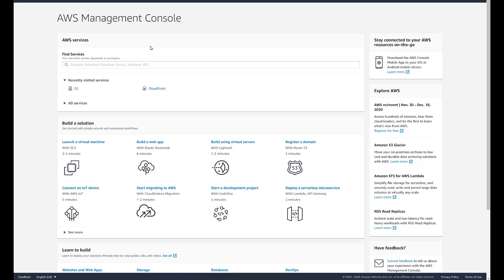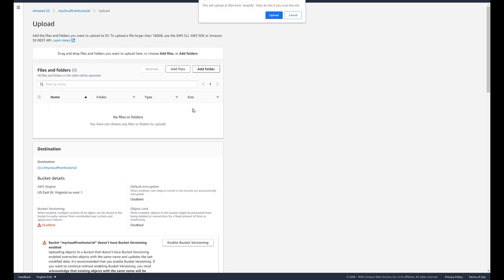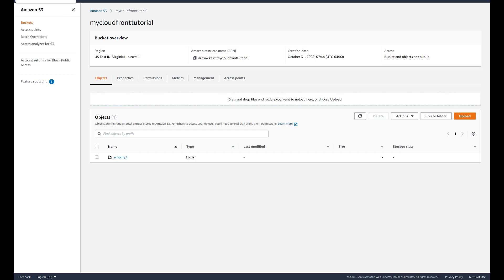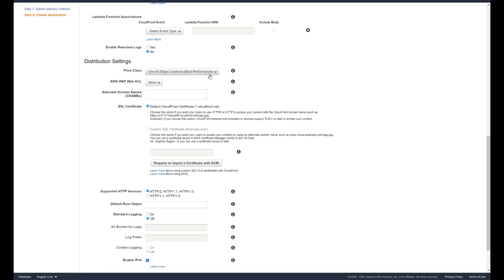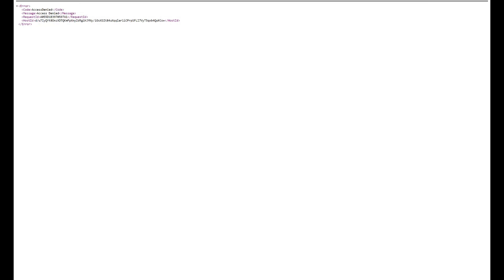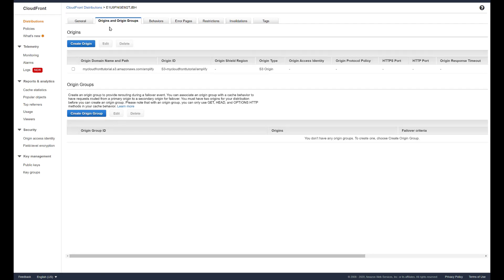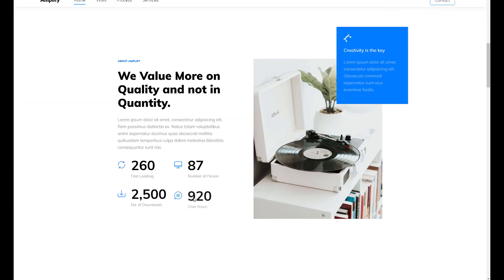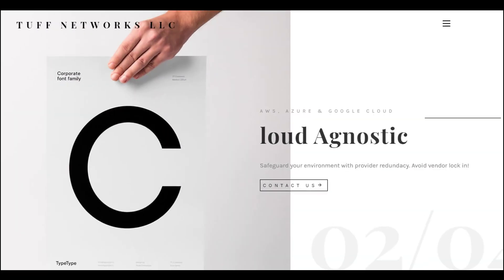Amazon CloudFront CDN Part 1| Cost Effective Website | AWS Certified Solutions Architect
Amazon CloudFront CDN part 1. Step by step process of creating a CDN from an S3 bucket. Cost effective website. CloudFront is a fast content delivery network or CDN. You don't have to manage, update, patch any servers. AWS Cloudfront takes care of everything for you. Very inexpensive way to have an extremely fast website with no limitations. Provided to you by TUFF Networks LLC.